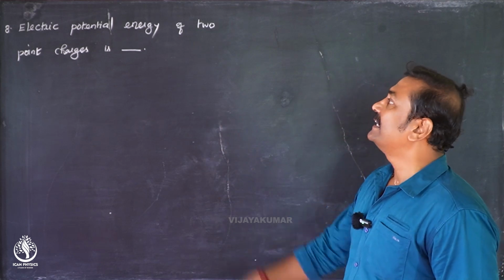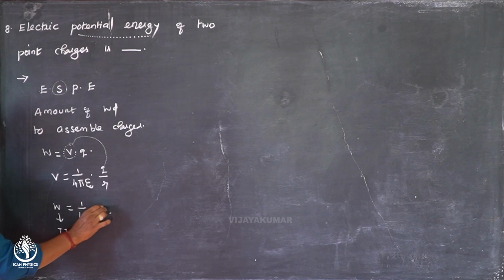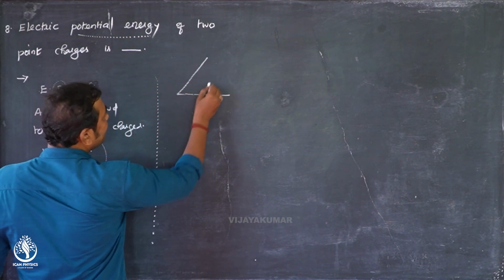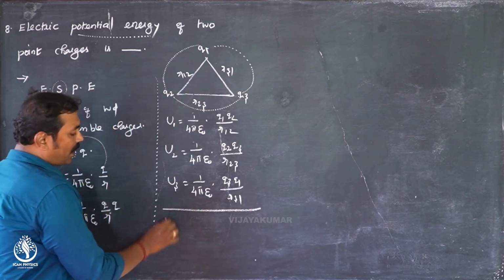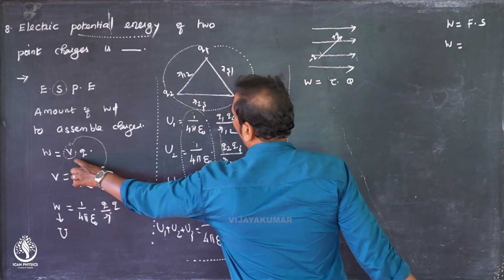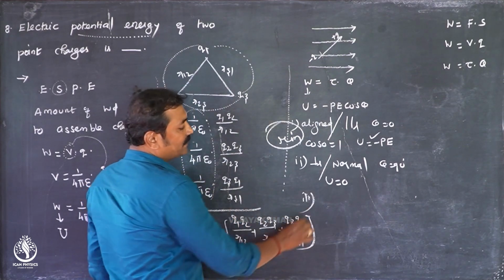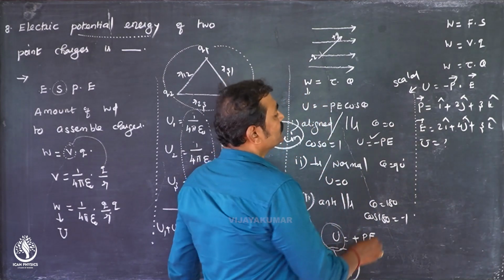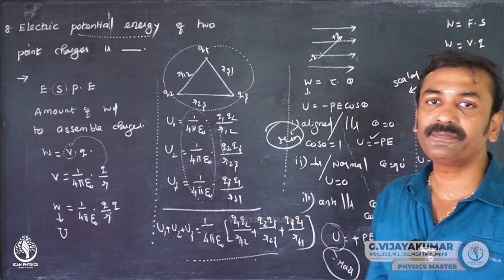Electric Potential Energy – Concept for NEET & 12th Physics | Electrostatics Part-8 | Vijayakumar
Welcome to ICAN Physics Academy – Vijayakumar Sir 💡
In this video (Electrostatics – Part 8), we deeply explain the most important topic for NEET + 12th Board Exam:

⭐ Electric Potential Energy of an Electric Dipole in an External Electric Field

This lesson includes:
🔹 Meaning of electric potential energy
🔹 Dipole placed in a uniform electric field
🔹 Work done on the dipole
🔹 Stability condition of dipole
🔹 Why dipole energy is minimum in stable equilibrium
🔹 Why dipole energy is maximum in unstable equilibrium
🔹 Graph explanation (U vs θ)
🔹 Real-life application questions (NEET focus)
🔹 Repeated board exam 5-mark question explanation

➡️ This concept is frequently asked in NEET, JEE, Tamil Nadu 12th Public Exam, and CUET.
➡️ Watch fully and take notes to score full marks in Electrostatics chapter.

💯 Perfect for
NEET 2025 Aspirants | 12th Physics State Board | CBSE +2 | JEE Mains Beginners | Polytechnic & NDA Physics

📌 NOTE: PDF notes, Question bank & Short notes available soon.